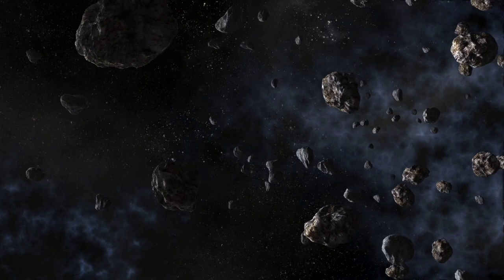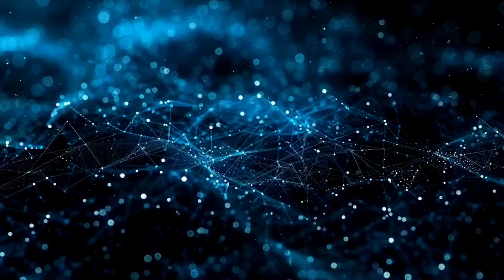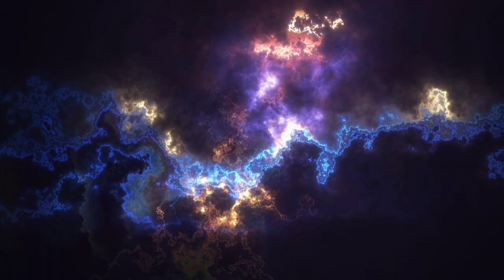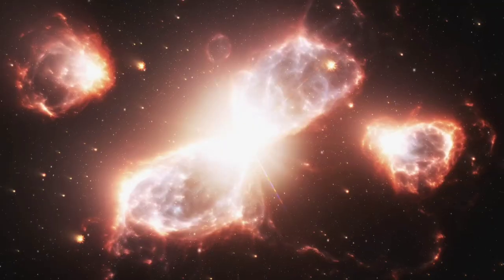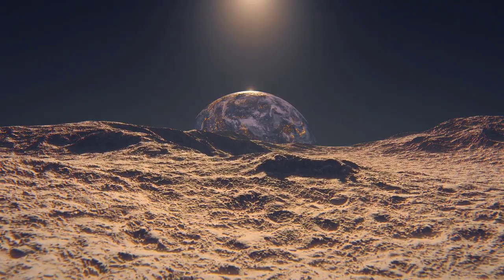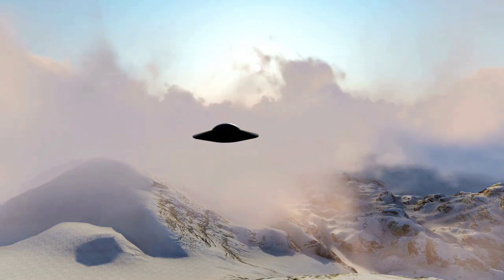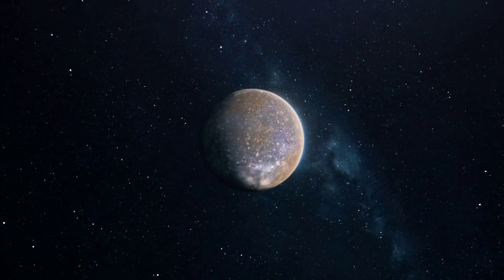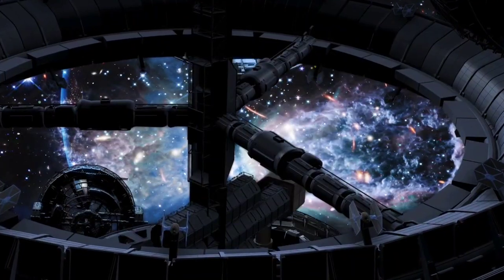James Webb Telescope Just Captured Something TERRIFYING Hit 3I/ATLAS Close to Mars!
The James Webb Space Telescope has just made a startling discovery: something terrible was spotted near the mystery comet 3I/ATLAS as it approached Mars.  What began as a regular cosmic observation suddenly escalated into one of the most concerning space incidents of the decade.  Scientists are now trying to figure out what Webb's sensors detected: an item or anomaly that appears to be interacting with both Mars' magnetic field and the arrival path of 3I/ATLAS itself.

 For months, astronomers have been following 3I/ATLAS, a giant interstellar object moving at unprecedented speeds.  However, fresh evidence from the James Webb Telescope indicates distortions in its surrounding plasma tail, as well as an unusual energy signature that contradicts all known physics.  Some researchers believe it could be evidence of an unknown cosmic power, or something even more sinister hiding in deep space.

In this video, we dissect the official photographs, examine NASA's silence, and speculate on what this could signify for our solar system's stability.  Could 3I/ATLAS be transporting more than ice and rock?  And what is the Webb Telescope actually observing near Mars?

The cosmos has just gotten a lot scarier—and this is merely the beginning.